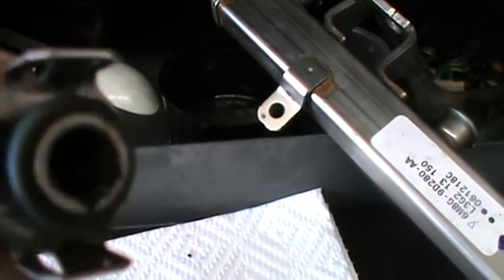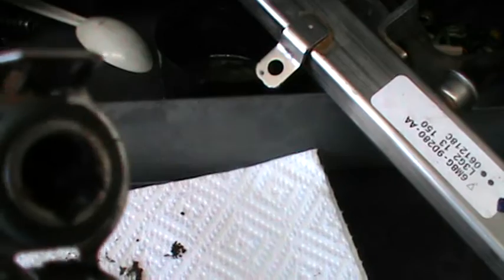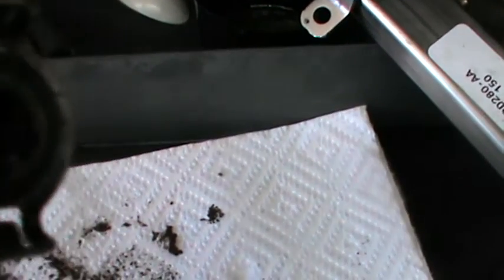Testing Fuel Injectors (Pulse,Spray Pattern,Leak Test,Back Flush)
Injector service and diagnose faults
Metal particles was found in the injectors and the fuel rail causing the injectors to be blocked.Water in the fuel was the cause of the rust building up in the fuel rails and the injectors